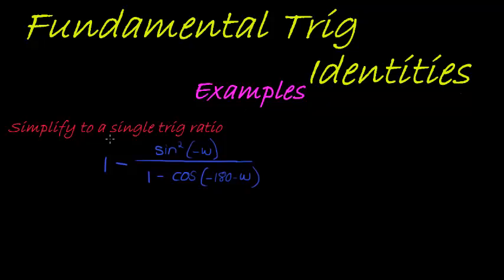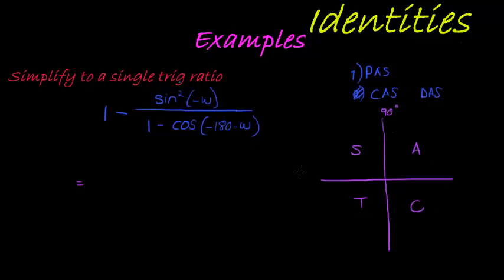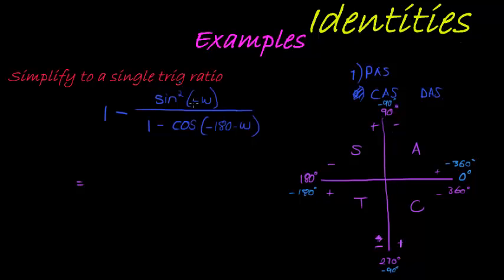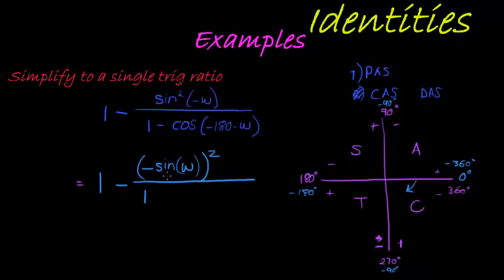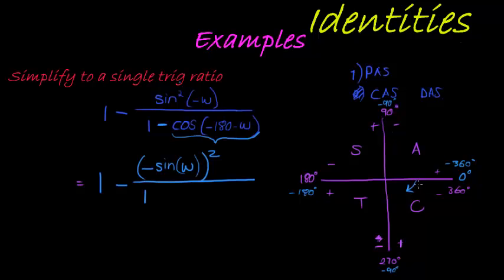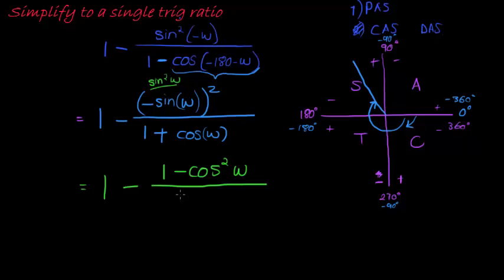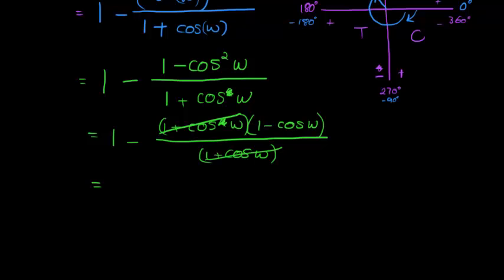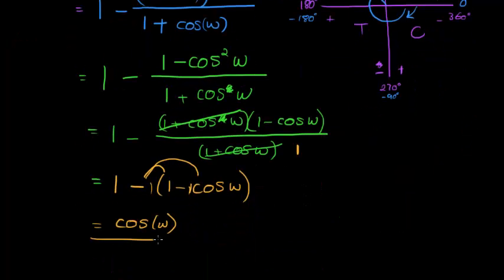Fundamental trig identities example 5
Use reduction formulas and fundamental identities to simplify trigonometric expression i